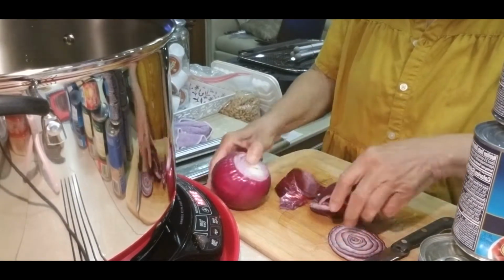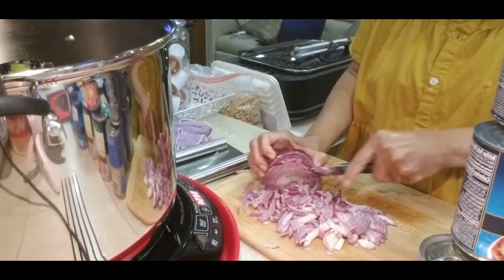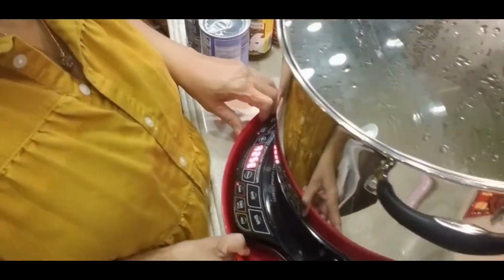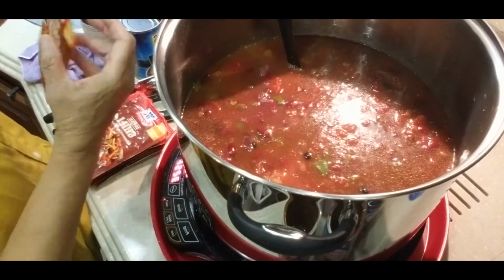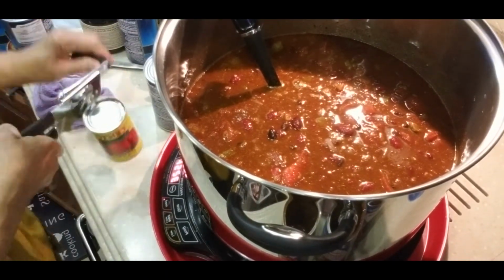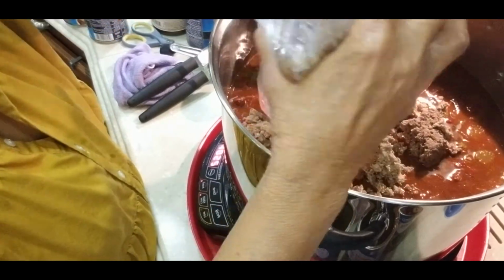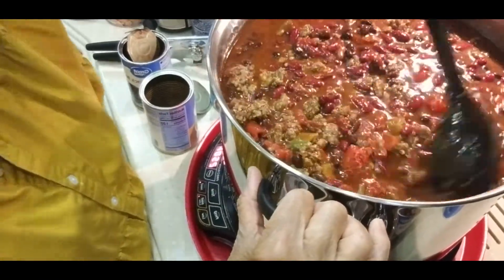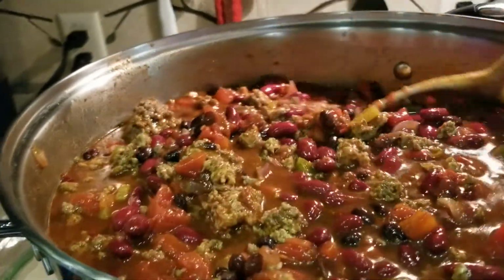How to Make a Big Batch of Chili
Big Batch Chili Cooking:

Hope House Chili (30 Servings @ 16 oz ea) serve over rice or noodles to double the servings
Ingredients:
10 pounds of ground meat (beef, chicken, turkey, or a combination of any two or three; recommend that you cook the meat the day before to shorten prep time
16-quart pot and lid
2 tbsp Olive Oil or Vegetable Oil or Bacon Grease!
Can Count:
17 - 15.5 ounce cans of assorted beans: red kidney beans, black beans, navy beans, chili beans, pinto beans, and white kidney beans
4 - 28 ounce cans of tomatoes: crushed, chopped, stewed, and whole tomatoes
1 - 5 ounce can of tomato paste
Optional: 4 cans of sweet corn, garbanzo beans, or chickpeas; red peppers for a spicier chili
1 tablespoon salt or to taste
1/4 to 1/3 Beef powder (Knorr) or 1/2 cup Beef paste
6 to 8 packets of chili mix or 1 cup of McCormick Chili Mix (optional add 1 to 2 tablespoons Cumin)
1 to 2 large green peppers chopped
1 large onion (red, yellow, or white)
1 to 2 heaping tablespoons minced garlic or one to two bulbs of fresh garlic chopped
1/2 to 1 bunch of celery chopped including the leaves

Cook for 6 to 8 hrs on low on the stove or crockpot.  Instapot will take less than an hour.  Follow your Instapot directions for beans or chili.

This is the chili I prepare for the homeless ministry at my "home away from home" church, Lake Gibson United Methodist Church Lakeland, FL. This chili is delicious and very filling.  You can stretch the number of servings by serving over rice.  We also included cornbread and large chocolate chip cookies with this meal.

We provided a hot meal (4 meals total) every other week for 8 weeks. We were not yet vaccinated at the time.  So, we did not stay to serve the guests at Hope House Ministry. The weeks that we did not cook, we collected clothing, snacks, and toiletries for the guests.

If you would like to make a donation to Hope House Ministry, please, send a check or money order to:
Lakeland United Methodist Church - 424 W Daughtery Rd, Lakeland, FL 33809
Write "Hope House Ministry" at the bottom of the check or money order.

What's in my pantry?

Korean Red Chili Pepper Flakes, 1 pound

7 Pepper spice Mix (Nanami/Schichimi Togarashi) - 1 bag 10.58 oz (1, 2, or 3 pack)

Szechuan Peppercorns(4OZ), Sichuan Red Peppercorns

Jean-Patrique Silicone Handles for The Whatever Pan

Glass Water Bottles 6 Pack Deluxe Set 18oz - Includes 6 Sleeves. Stainless Steel Lids

BODEGA 12 Volt Car Refrigerator, Portable Freezer, Car Fridge Dual Zone APP Control, 38 Quart（36L）-4℉-68℉ RV Electric Compressor Cooler 12/24V DC and 100-240V AC for Outdoor, Travel, Camping

Meat Chopper & Masher

OliveNation Shiitake Powder 16 ounces

6 Blue and White Porcelain Ceramic Soup Spoon, Tea Spoons, Table Spoons, Dessert Spoons, Rice Pattern Chinese Asian Spoon (6)

Beksul Plum Flavored Extract Net Wt 2.2 Lbs

Cangshan S Series 59670 German Steel Forged Chef and Santoku Knife Set, 8-Inch and 7-Inch

Sakai Takayuki Grand Chef Gyutou 240mm (9.4")

Danish Dough Whisk Bread Mixer, DHGMV 2 Pack Stainless Steel Dutch Dough Whisk with a Dough Scraper 3 Hook for Bread Pizza Dough Practical Baking Tool

Lee Kum Kee Chiu Chow Chili Oil net wt. 205g (7.2oz)

Kadoya Pure Sesame Oil Fluid Ounce, 11 Fl Oz

JAMMY CHAI Superior First Press Non-GMO Soy Sauce - time-honored brand since 1608, double-fermented craft brewing technique, artisan purple sand bottle - 16.9 oz (500ml)

Koon Chun Black Soy Sauce